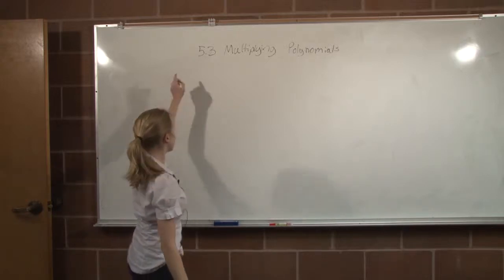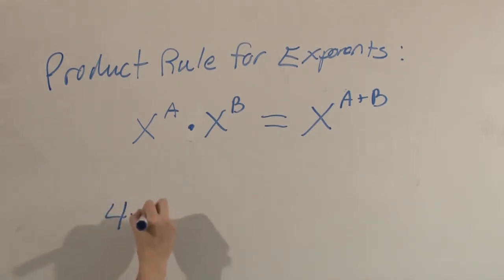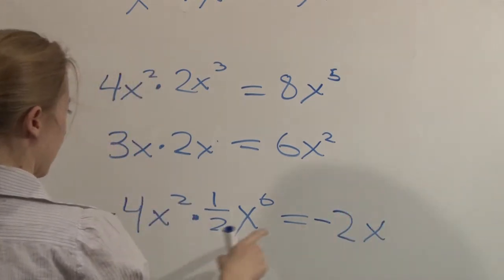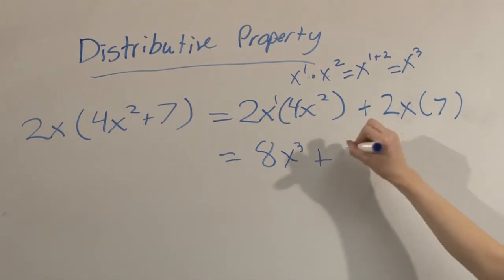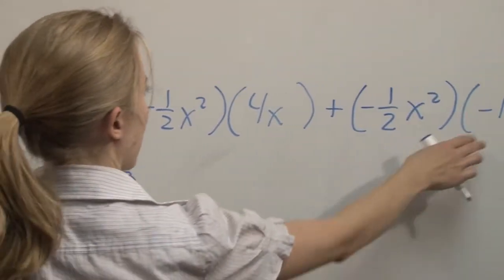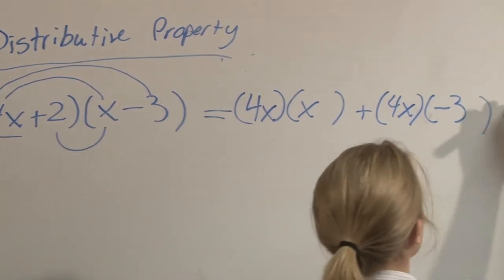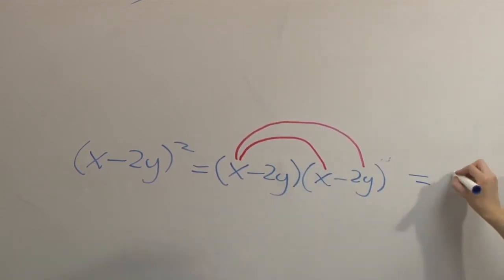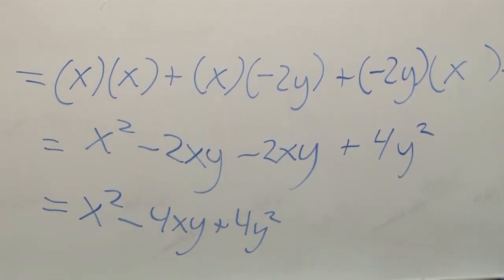5.3 Multiplying Polynomials